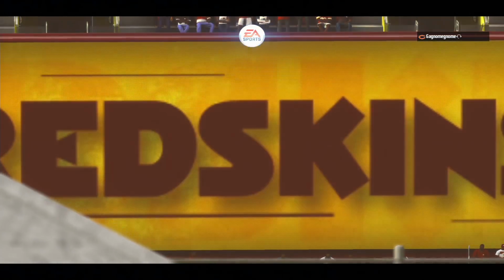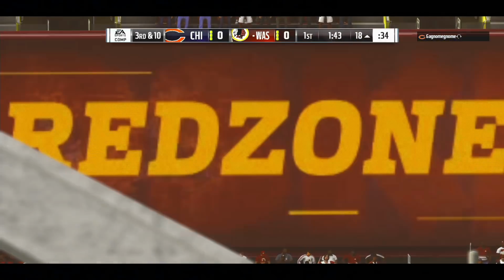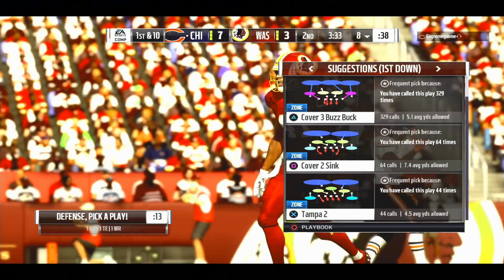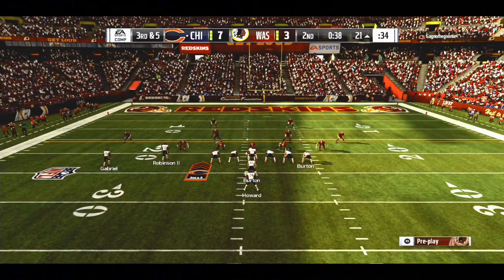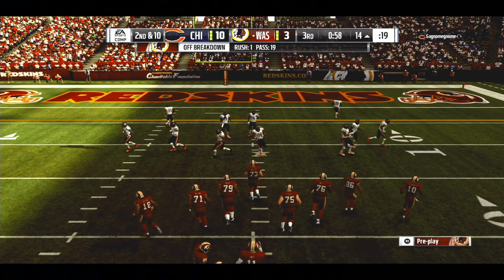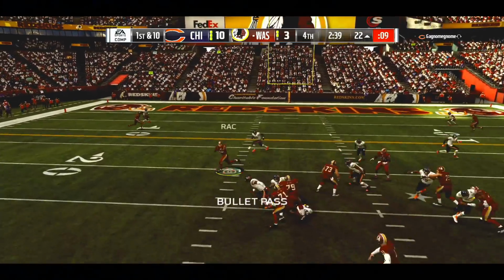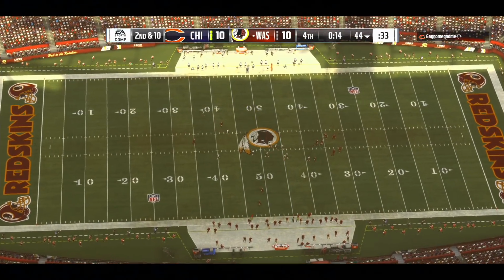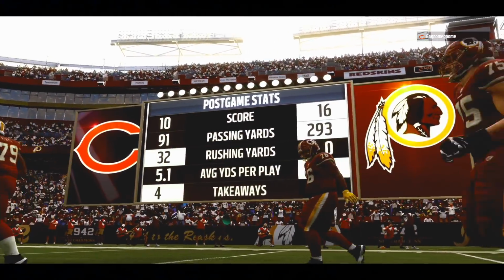This Was a H2H Thriller - Online Competitive Mode - No Commentary - Madden NFL 19